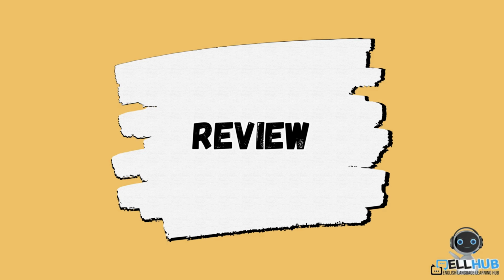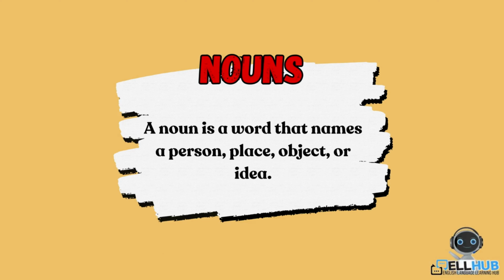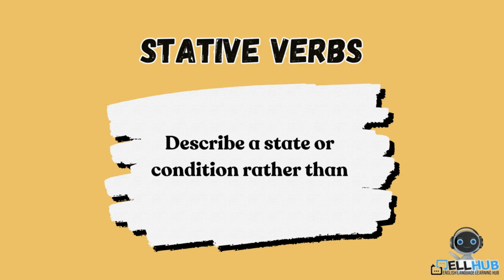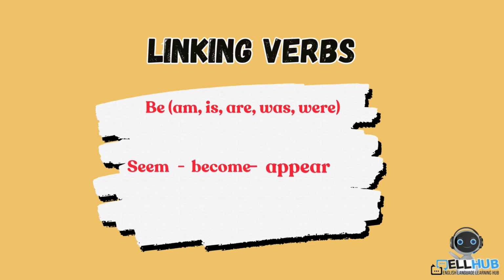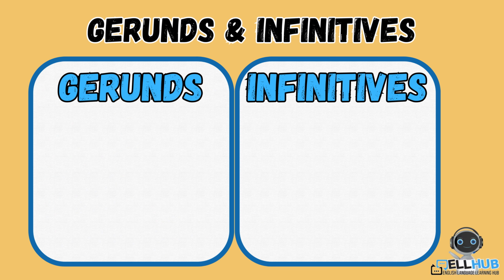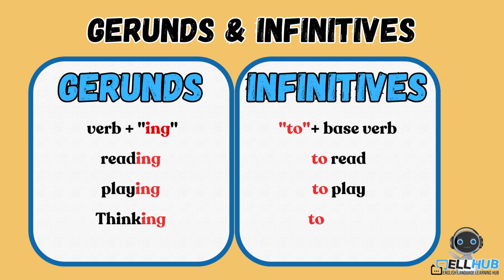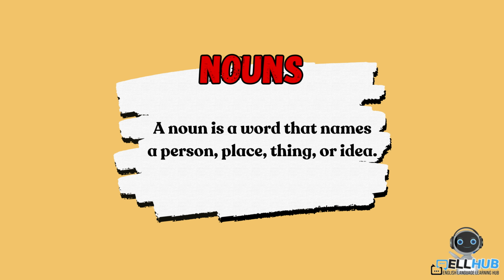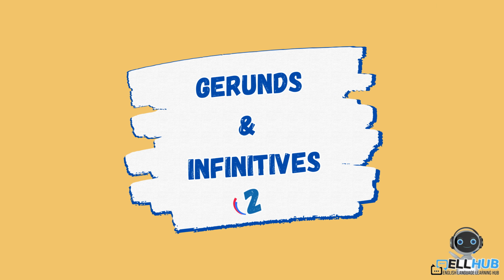Gerunds and Infinitives _ Part 1